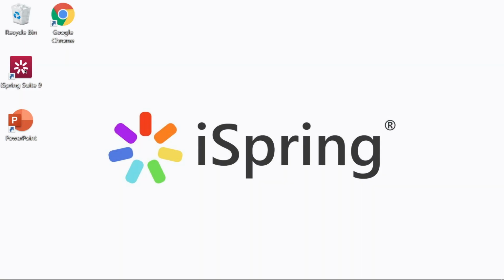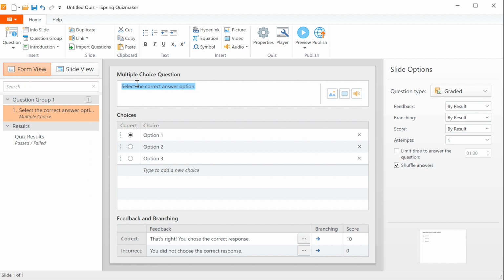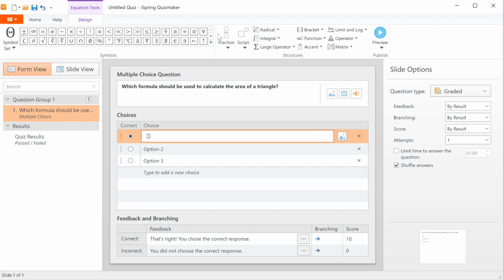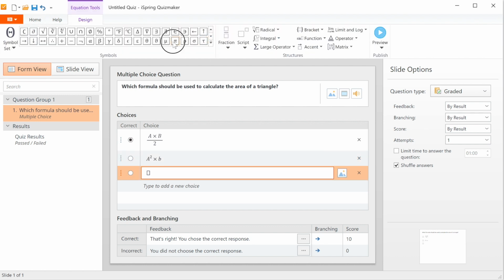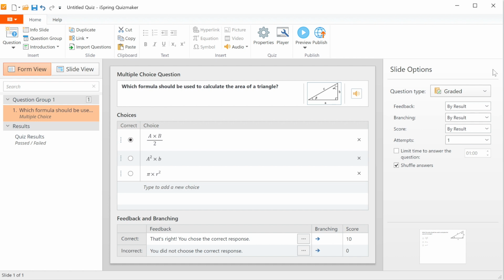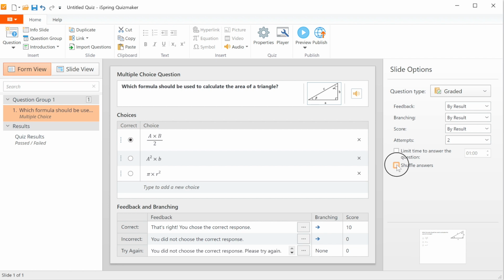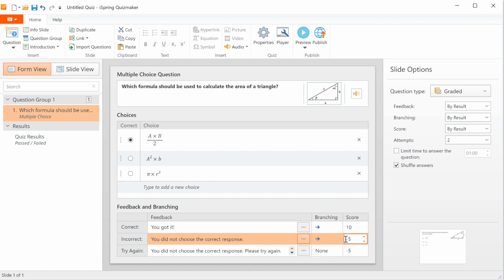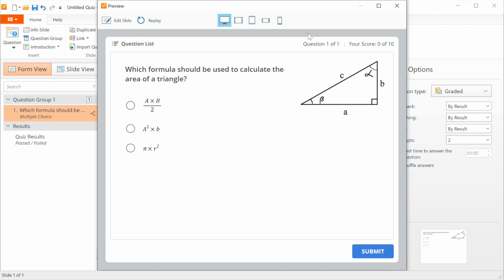How to Make Multiple Choice Quizzes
In this video, we'll create a Multiple Choice Quiz using iSpring Suite.